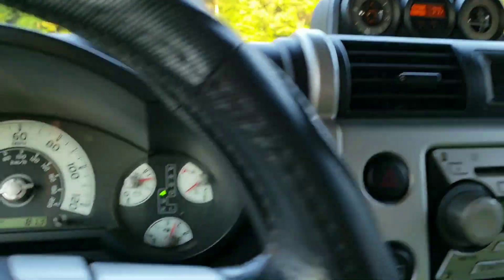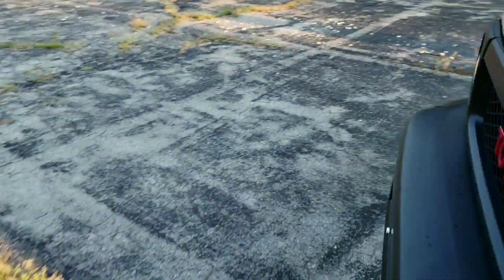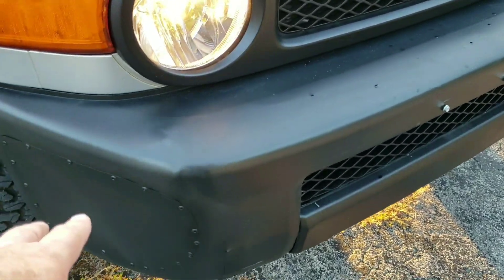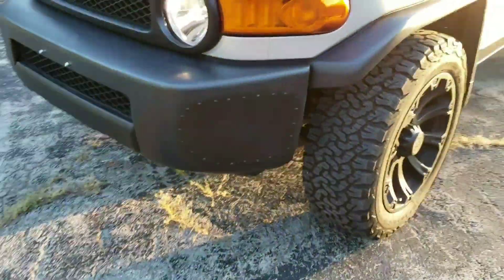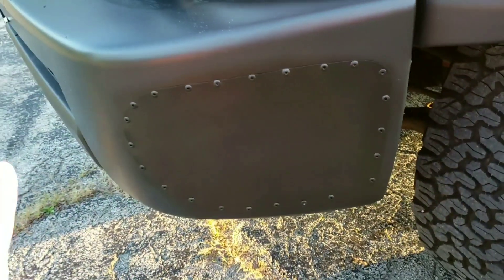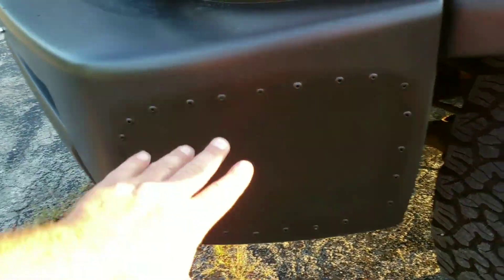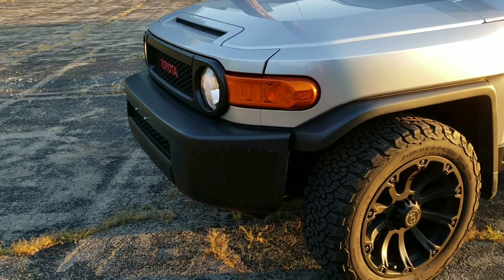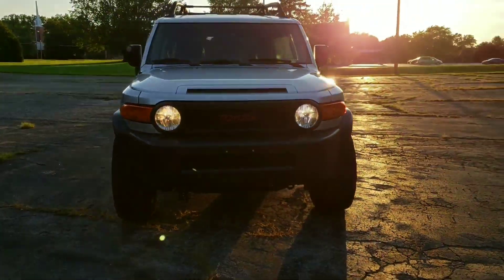How to properly delete bumper wing on Toyota FJ cruiser